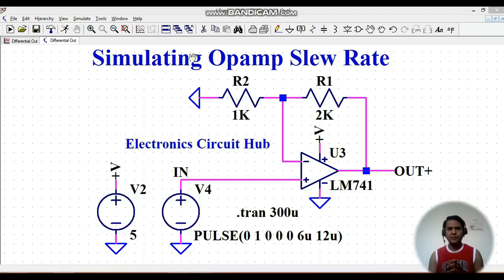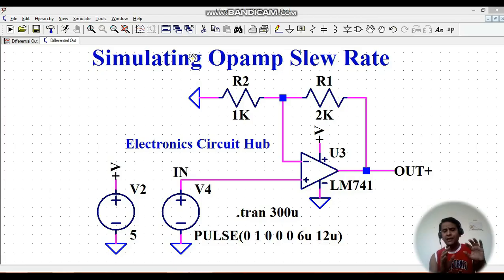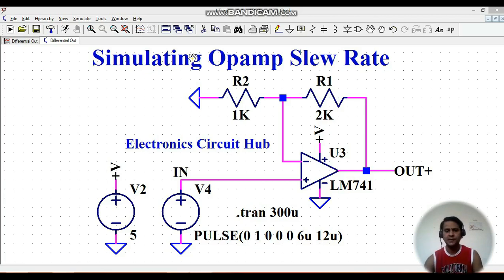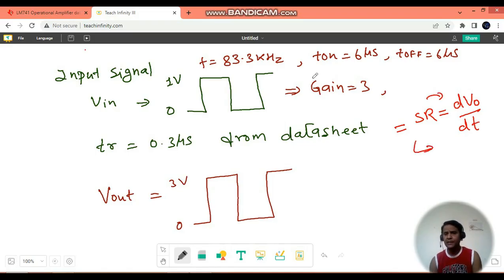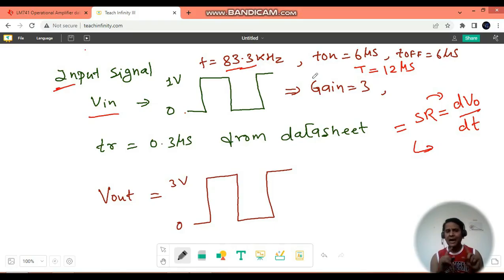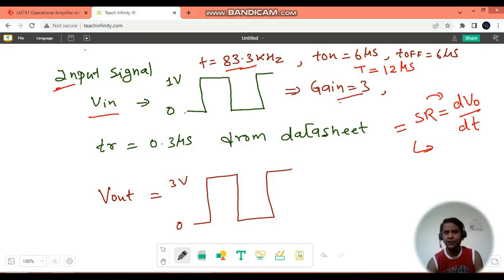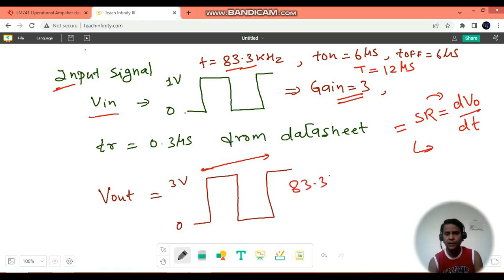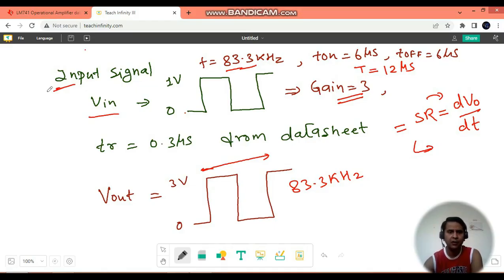How to Simulate Op-Amp Slew Rate in LTspice (Step-by-Step Tutorial)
📘 In this tutorial, you'll learn how to simulate the slew rate of an operational amplifier (op-amp) using LTspice, step by step!
Whether you're a student, hobbyist, or professional, this video will guide you through building the circuit, setting up the simulation, and analyzing the results to understand how slew rate affects op-amp performance.

🔍 What You'll Learn:

What is slew rate and why it matters

How to set up a test circuit in LTspice

How to configure a transient analysis

How to calculate and verify the slew rate from the output waveform

🛠️ Tools Used:

LTspice (Free circuit simulation software)

💡 Perfect for:

Electrical & electronics engineering students

Anyone learning analog circuit design

LTspice beginners